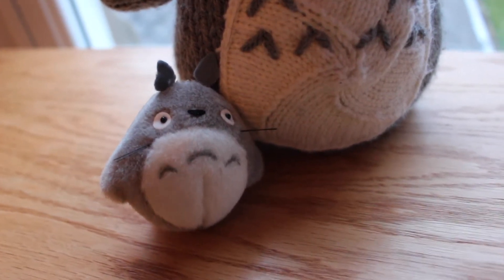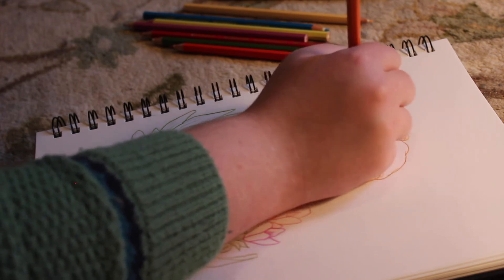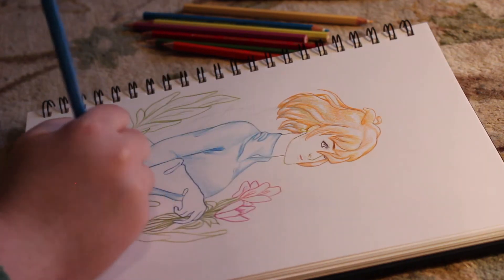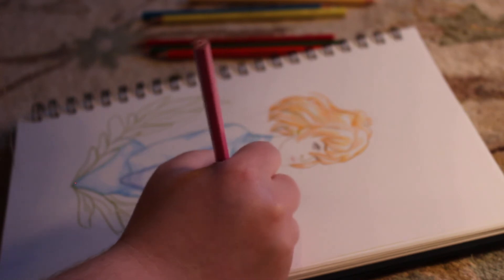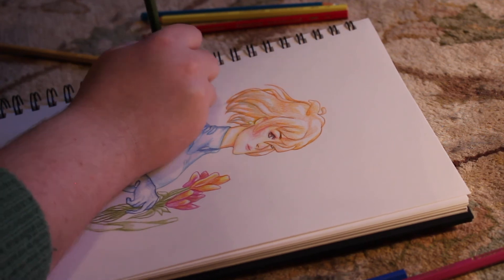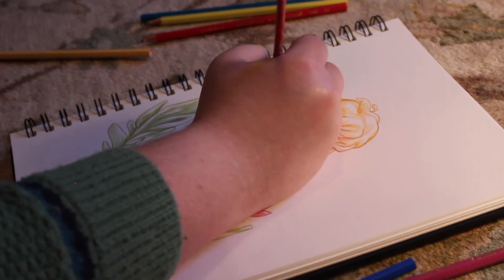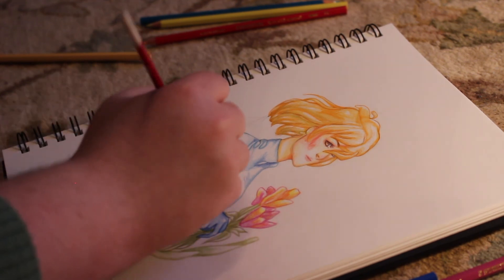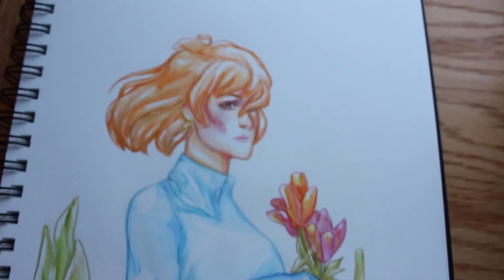Nausicaä Watercolor Painting! [Process]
Come draw with me!
This is episode two of my art process series, this time featuring the Ghibli character Nausicaä.